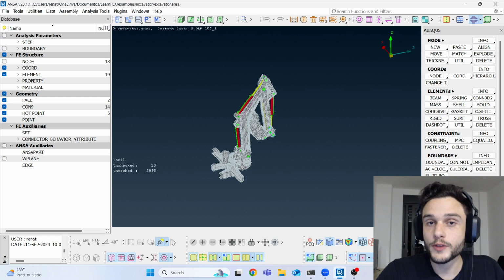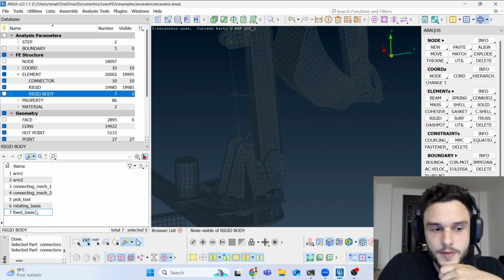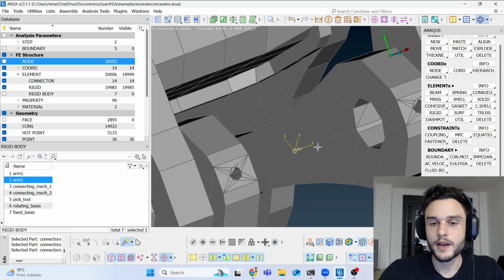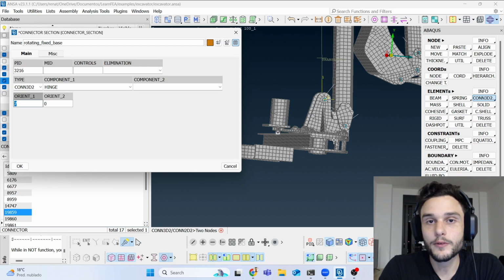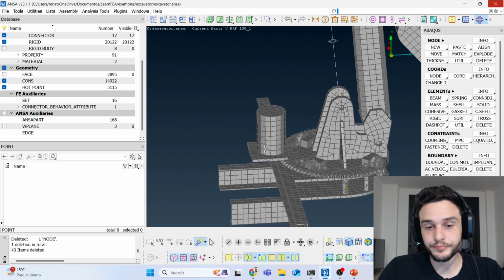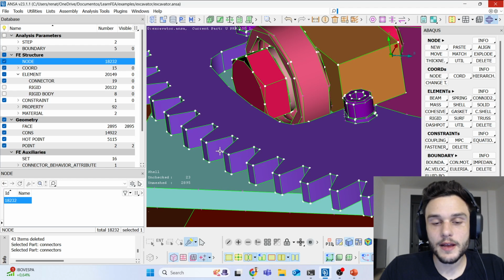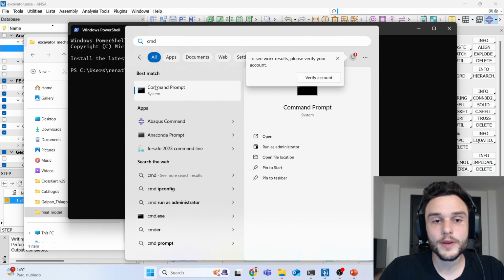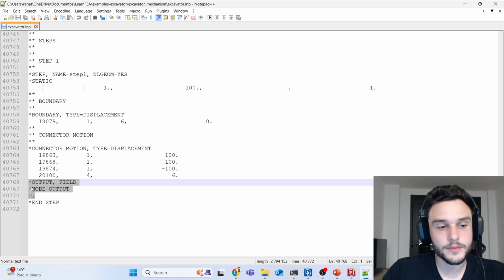Modeling Excavator Arm Mechanism in ANSA and Solving in Abaqus (FEA Tutorial) | Part 4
Welcome to the fourth part of our series on simulating an excavator arm mechanism in Abaqus! The goal of this tutorial is to demonstrate how to work with rigid bodies and connectors. It is not intended to cover structural analysis of an excavator arm.